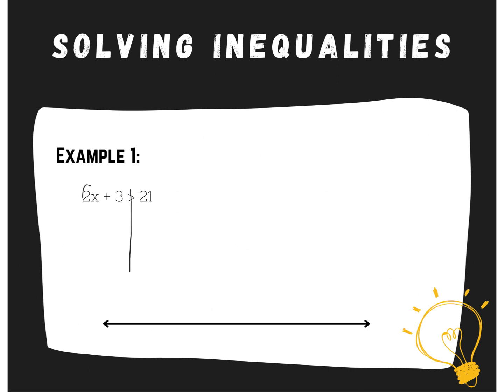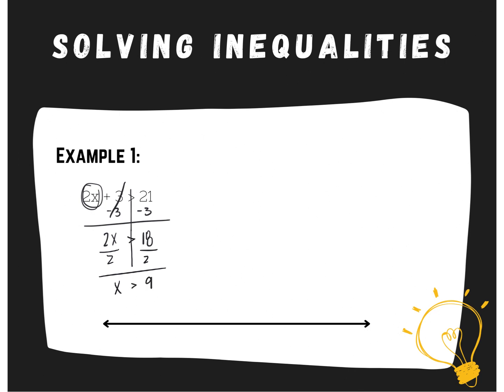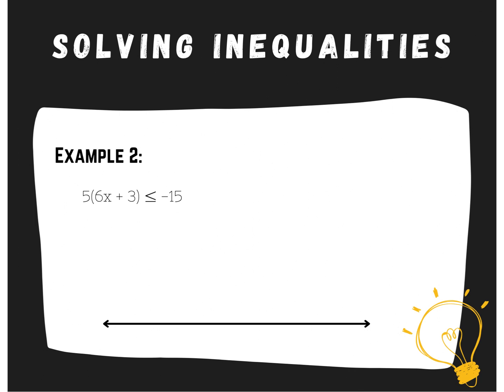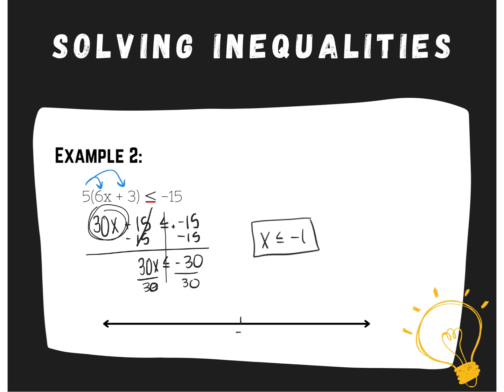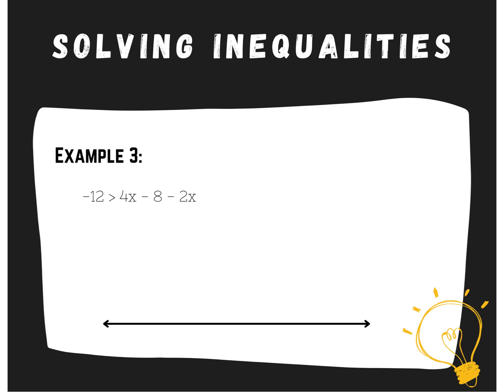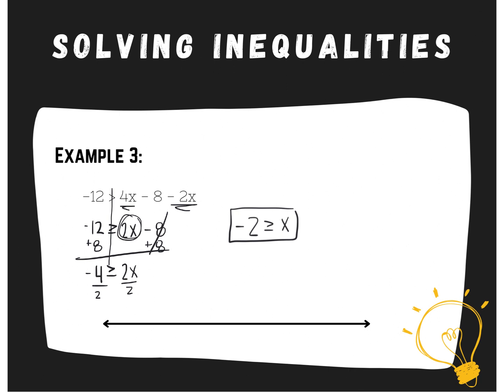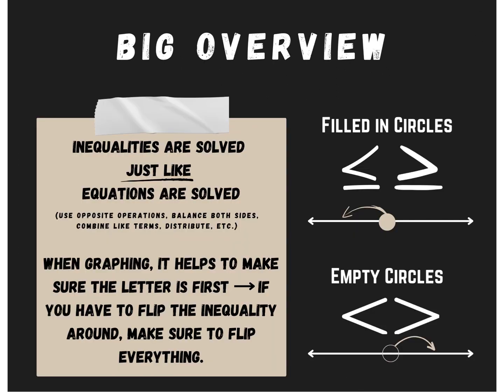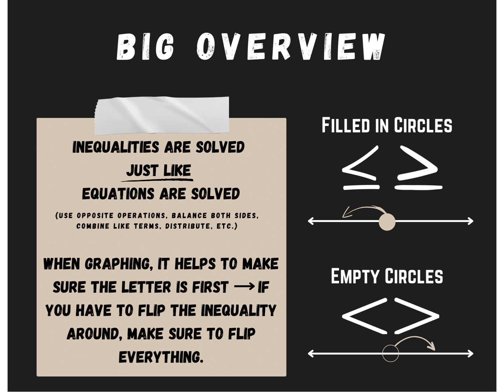Solving Inequalities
In this video we take a look at how to solve an inequality and graph the solution through 3 examples that look relatively different.